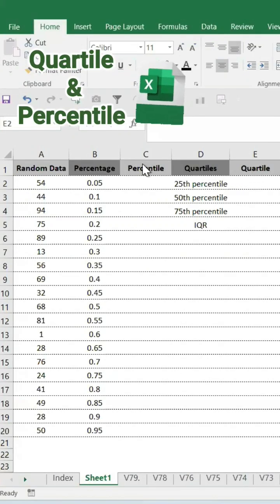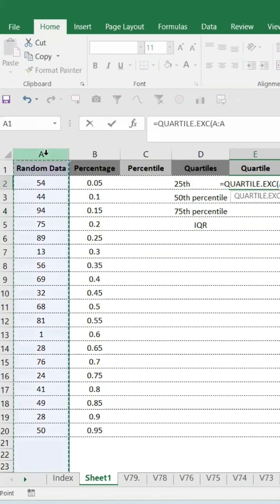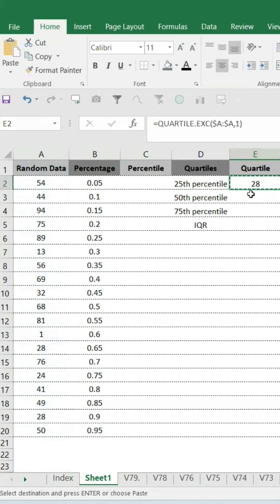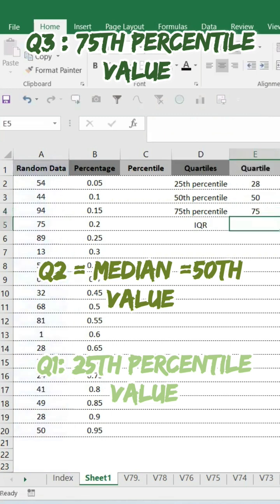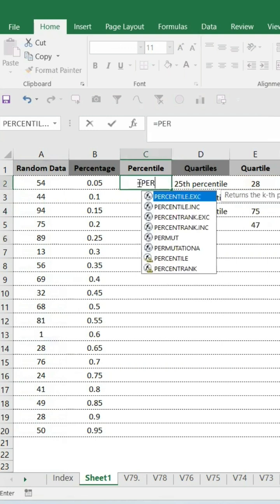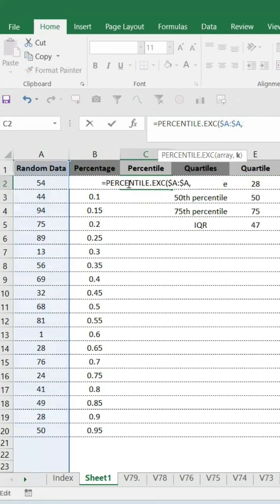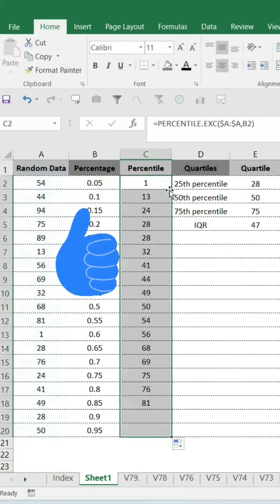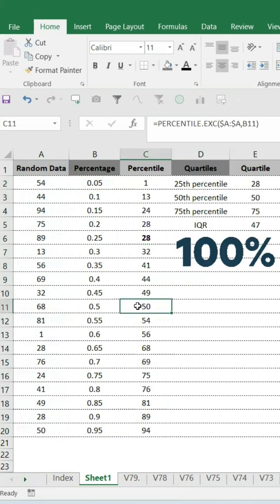Calculate Quartile and Percentile in excel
Topic is : Calculate Quartile and Percentile in excel